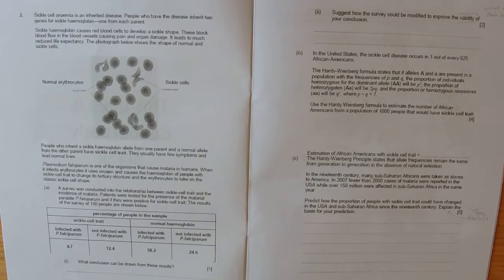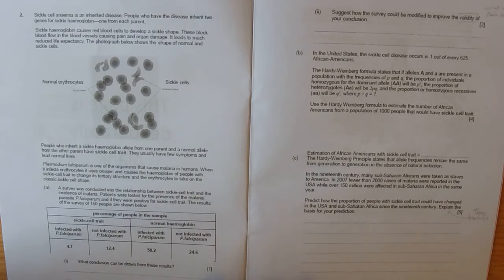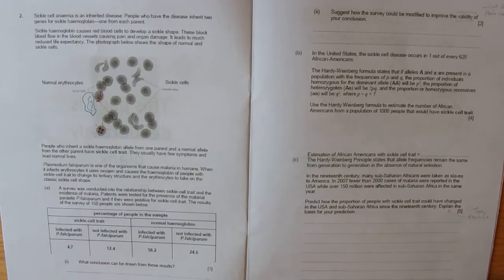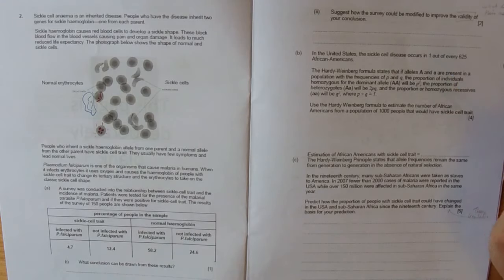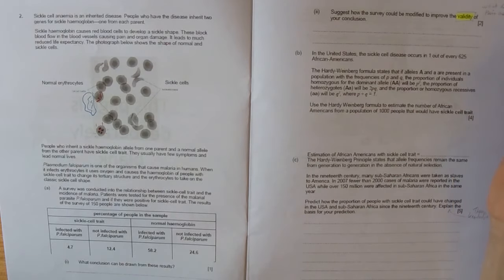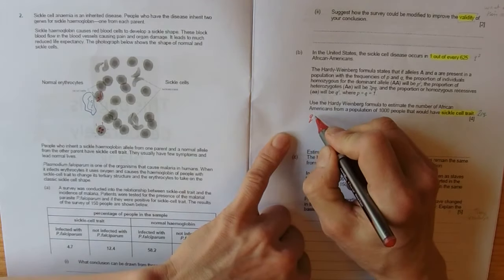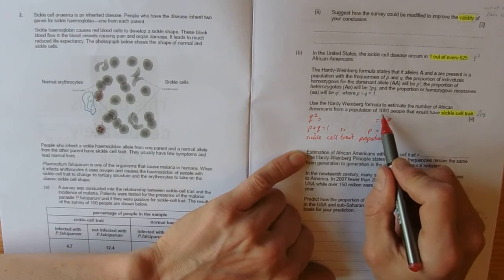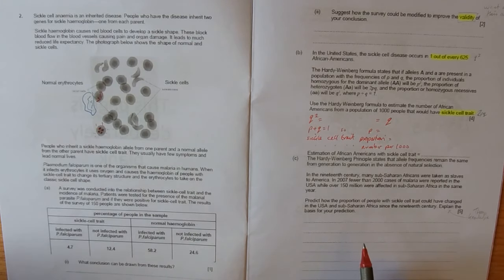KA4 C2 Mock Q2 Sickle cell HELP ME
Sickle cell and malaria